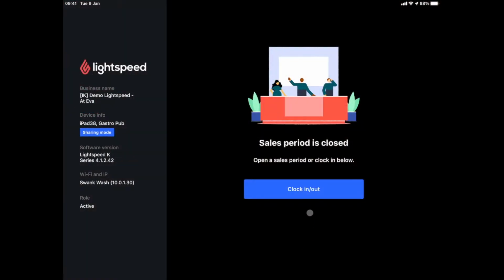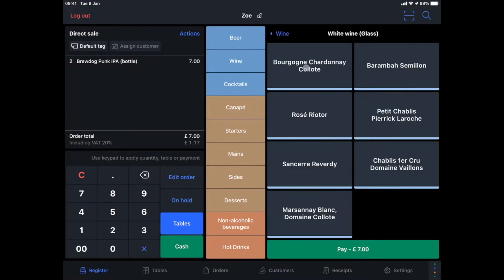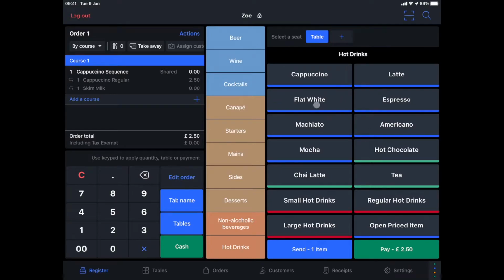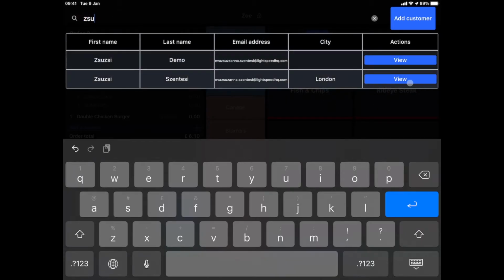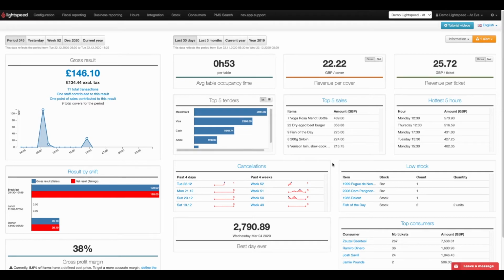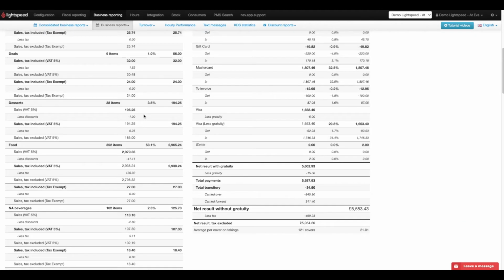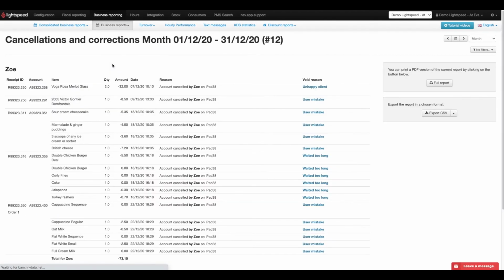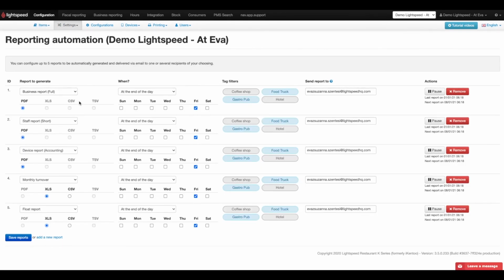Lightspeed K Series for Quick Service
You don't need table service to get the most out of Lightspeed Restaurant.